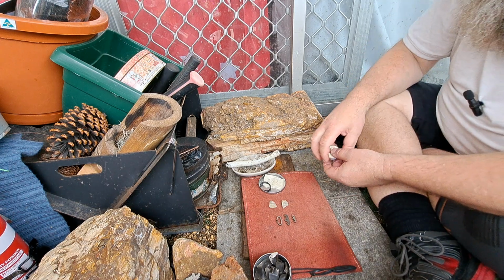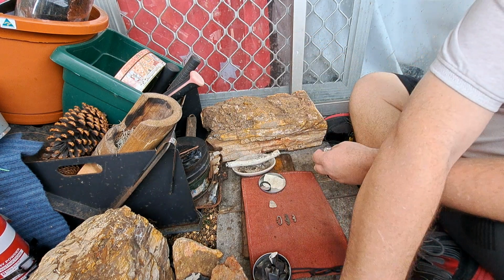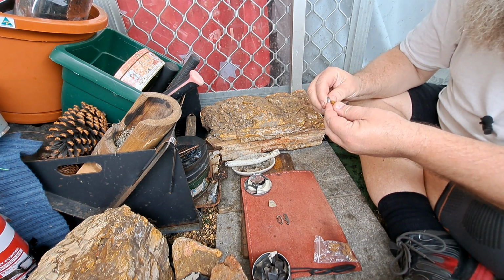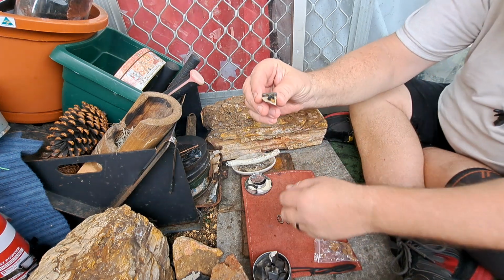BeaverBushcraft "the Challenge strikers', using Aussie quartzite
These are my latest strikers from BeaverBushcraft, the 'challenge strikers', the mini Viking, micro Viking and micro C style and me getting an ember with all of them.
* I am finally able to get an ember with all of them consistently using different stones.

**This is a very difficult challenge and the hardest I ever faced with flint and steel.

The striker was supplied with several pieces of premium mini Norfolk flints.

mini Viking
striker length 30mm, height 10.9mm, striker thickness 4.0mm
mico Viking
striker length 20.5mm, height 7.5mm, striker thickness 3.9mm
micro C-type
striker length 24.1mm, height 13mm, striker thickness 3.9mm